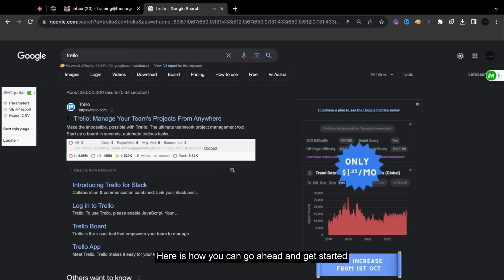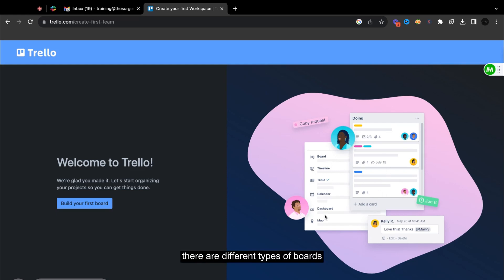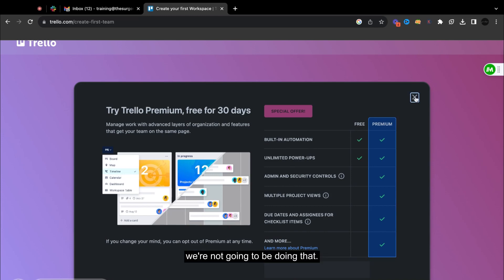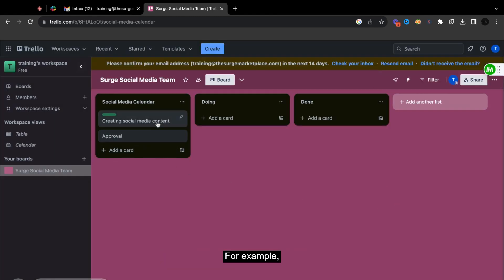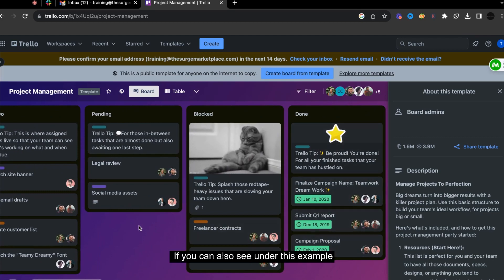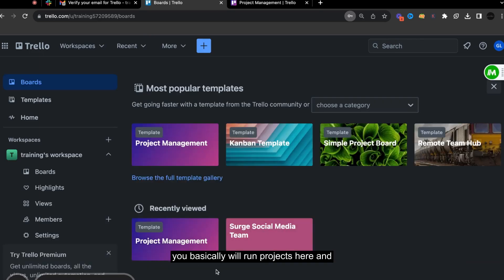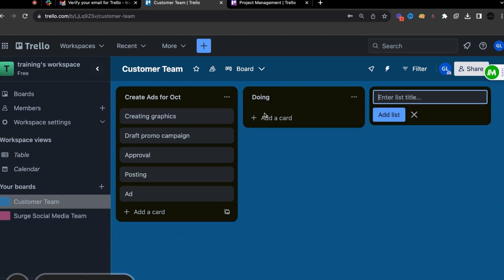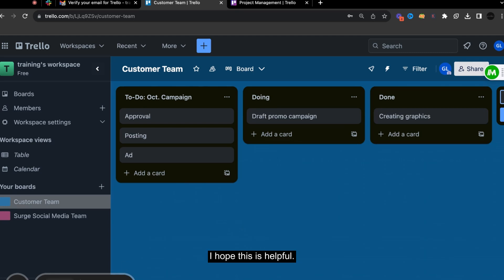Getting Started with Trello | Surge Marketplace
Trello is a popular visual project management and collaboration tool that utilizes a card-based system to help individuals and teams organize tasks, projects, and workflows.

Streamline tasks, boost collaboration, and keep projects on track effortlessly. ✅

Surge Marketplace is the world’s one-stop freelancing marketplace where companies and independent contractors can meet and find training, services, and solutions. Surge it today!

Surge is an FVA Business Consultancy Corporation company. It is the world’s one-stop freelancing marketplace where companies and independent contractors can meet and find training, services, and solutions.

FVA is a tech social empowerment enterprise dedicated to improving the quality of life, commerce, and sustainability.

Let's surgeittoday!